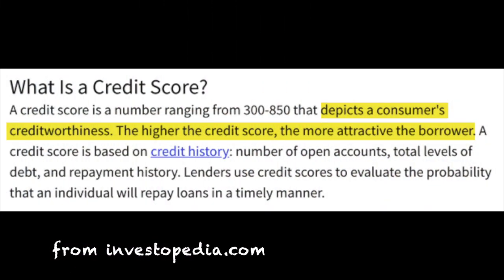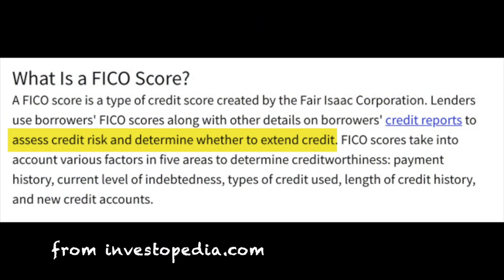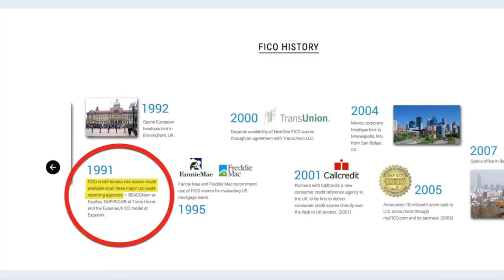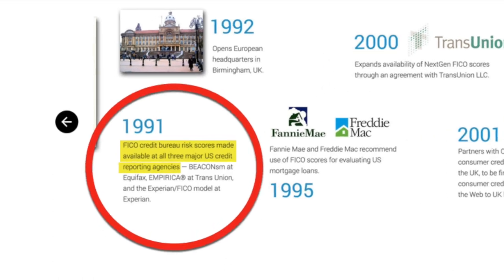FICO Score vs Credit Score [What's the Difference?]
What is the difference between your FICO score and your credit score? In this brief video we discuss why the FICO vs credit score line is so fuzzy and what the actual difference is.

I recently pulled my FICO score from myfico.com.  Looking into my own scores from the different credit bureaus really made me start to question. The biggest question being "why are credit scores different between agencies?"

But I also started wondering just what credit scores and FICO scores are and how they differ.  I'm not a credit expert. But since I had this question myself, I decided to look into it.

We'll explain how FICO is different from a VantageScore by looking into each model.  Of course we could do a much deeper dive into how credit scores are calculated.  However, for most of us, the basics are all you need to effectively build a strong credit score.

00:00 - INTRO
00:23 - Credit Score Defined
01:15 - FICO Score Defined
02:22 - The Big Difference
03:33 - What Surprised Me About My FICO Score
04:40 - Wrap Up

✅ FIND OUT WHERE YOUR CREDIT STANDS! ✅
I highly recommend MyFICO because I personally use it.

👍 If you enjoyed this video, please don't forget to click that like button! 👍
🗣 If this video resonates with you or anyone you know, please share it! 🗣

**WHAT TOPICS WOULD YOU LIKE TO SEE?**
Are there other stocks or topics that you would like to talk about?

**INVESTING BOOKS WORTH READING**
I only recommend them because they've helped me:

📙"The Little Common Sense Book Of Investing"
(by John Bogle)

(by Benjamin Graham)

📘“One Up On Wall Street”
(by Peter Lynch)

📙“Common Stocks, Uncommon Profits”
(by Philip Fisher)

**MY GEAR**
📷Dash's Camera (CANON REBEL)
🎙 Dash's Microphone (BLUE YETI)
🎤Backup Recorder (TASCAM)

**IMPORTANT!**
I'm not a professional, Wall Street analyst nor am I a financial advisor. This video isn't intended to be investment advice. ALWAYS do your own research before investing any money in any stock, bond or other investment.

Please note that this page does contain affiliate links and I do earn a small commission (at not extra cost to you) when you make purchases using the links on this page.

❓GOT FICO SCORE OR CREDIT SCORE QUESTIONS?❓
While I'm no credit expert, I'll research whatever I can. Please leave your FICO and credit score questions in the comments section!